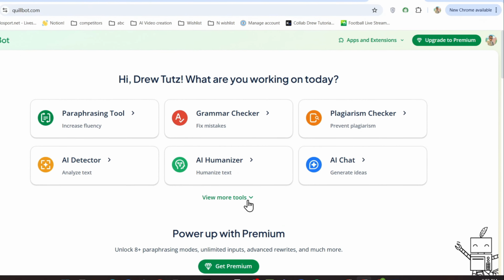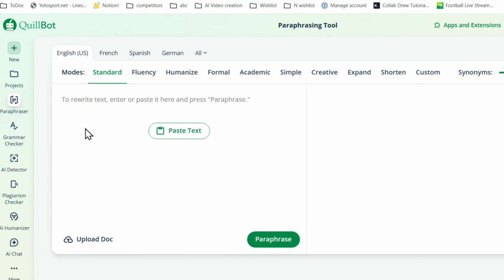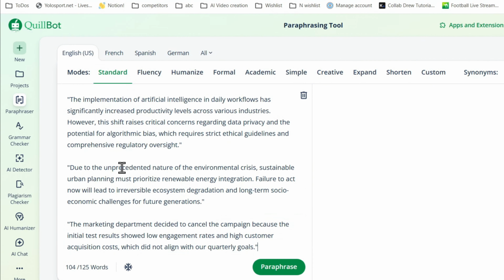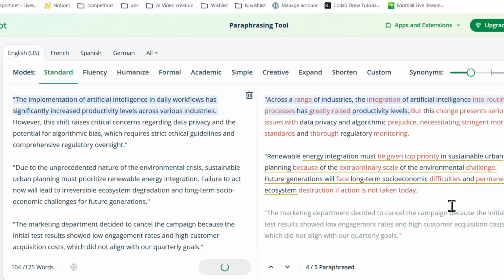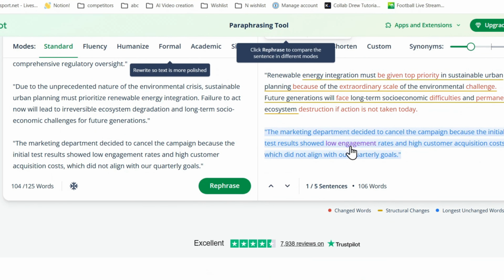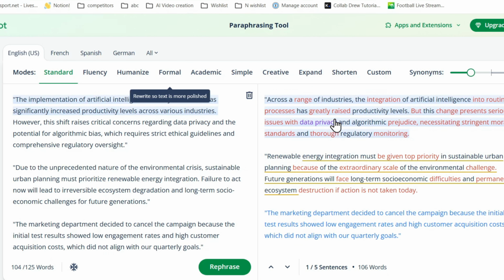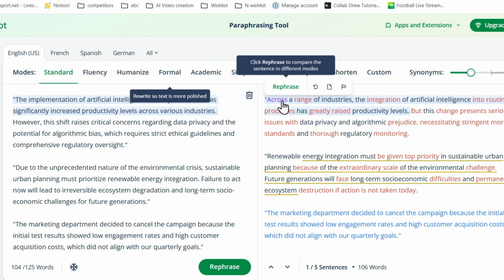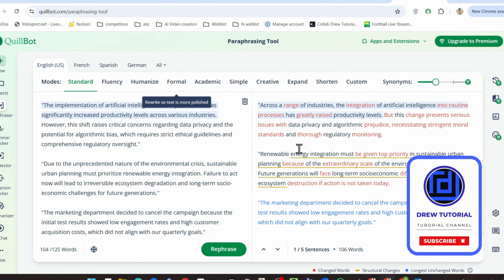QuillBot Paraphrasing Tool Tutorial – Rewrite Any Text Easily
How to paraphrase text in QuillBot (2026 step-by-step tutorial). In this video, I’ll show you exactly how to use the QuillBot paraphrasing tool to rewrite your text clearly and effectively.

If you’ve been searching for how to paraphrase an essay, rewrite sentences using QuillBot, or improve your writing without changing the meaning, this guide walks you through the entire process.

In this tutorial, you’ll learn:

How to paste and paraphrase text in QuillBot
How to choose different paraphrasing modes
How to adjust synonyms and rewriting strength
Tips to keep your original meaning intact
How to review and refine paraphrased results

QuillBot’s paraphrasing tool is widely used by students, writers, bloggers, and professionals who want to improve clarity, rewrite content, or generate alternative wording quickly. I’ll show you how to use it properly so your text sounds natural and polished.

This guide works in 2026 and covers the latest QuillBot interface updates in your browser.

If you’ve searched for:

how to use QuillBot paraphraser
rewrite text online
paraphrasing tool tutorial
how to paraphrase an essay
QuillBot step-by-step guide

This video will help you get started fast.

At Drew Tutorial, I focus on simple, practical tech tutorials that are easy to follow and straight to the point.

✔ Paraphrasing & rewriting
✔ Grammar checker
✔ Summarizer
✔ Citation generator

Check out the related videos on grammar checking, plagiarism checking, and AI writing tools to improve your workflow.